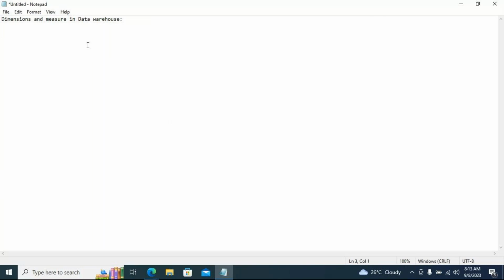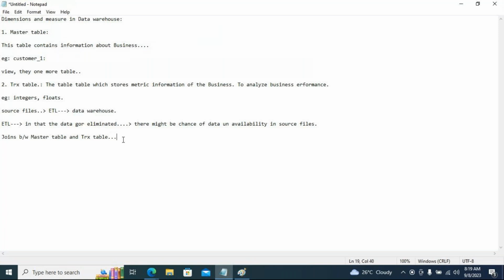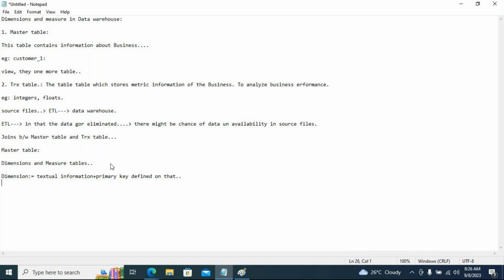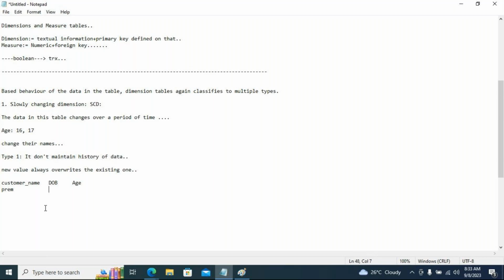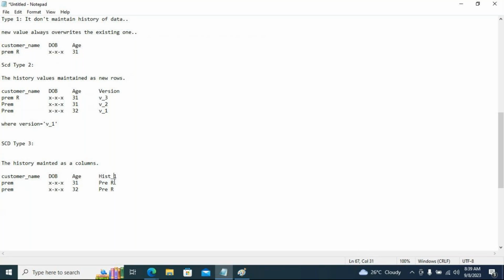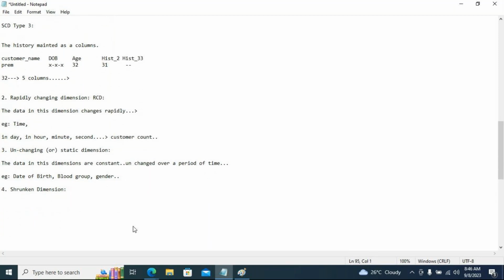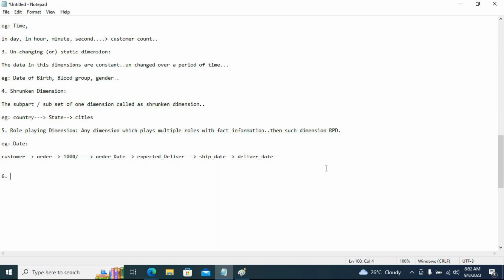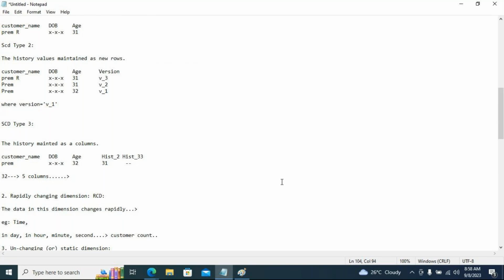Tableau Full Course Training Beginner to Advance - Session 1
Dimensions: Dimensions are categories or attributes in your data that help you classify and filter your information. Examples of dimensions include customer name, region, product category, or date.
Measures: Measures are numerical values in your data that you can use to quantify and analyze your information. Examples of measures include sales amount, profit margin, number of customers, or average order value.

warehouse concepts and more